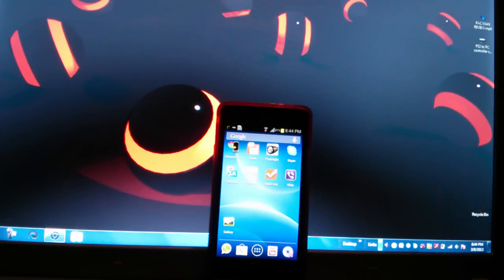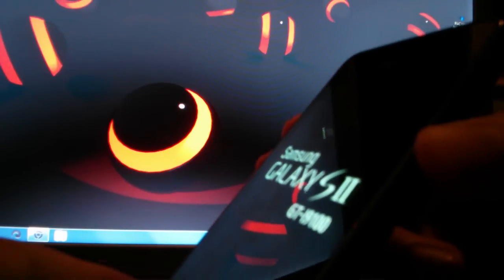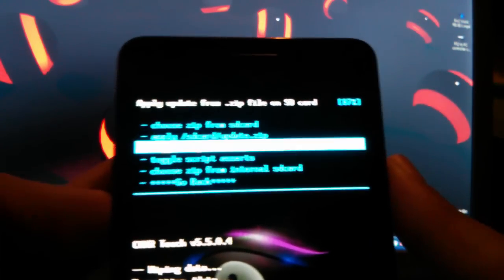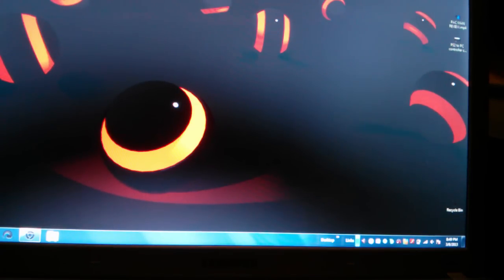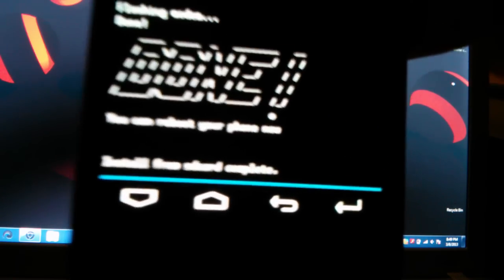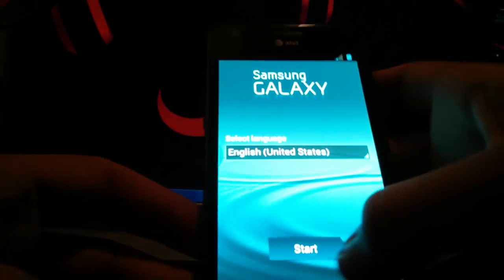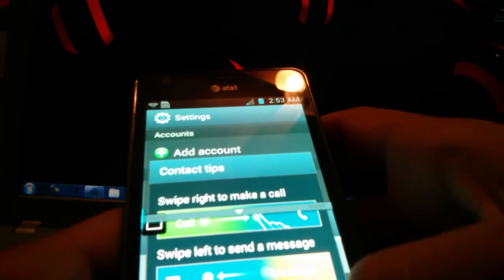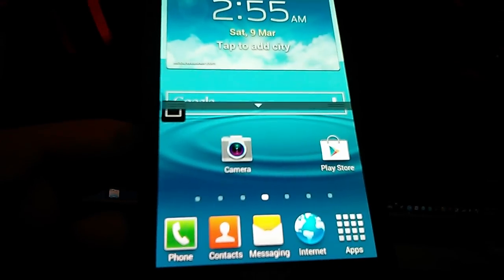How to Install Android 4.1.2 JB (Sho-stock3) on AT&T Galaxy S II (SGH-I777)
So I've been waitig for long for this video , and here it is , so all you need to do is download the  rom , then plce it in the root of your SD card , then follow the instructions